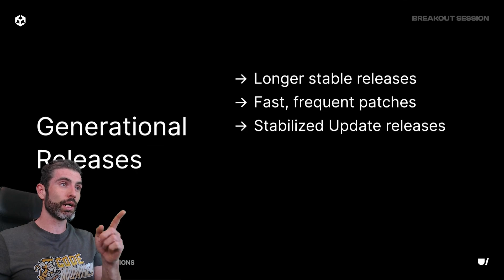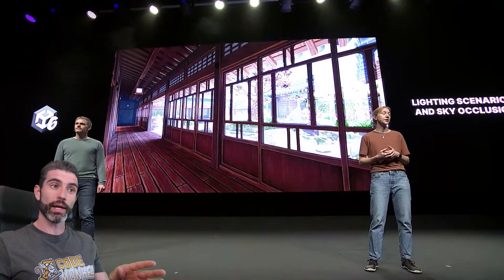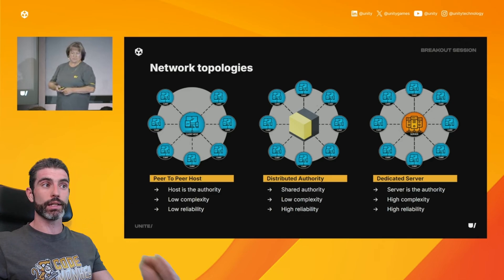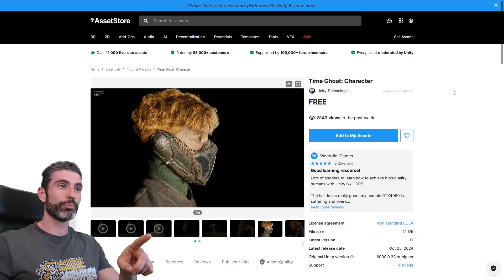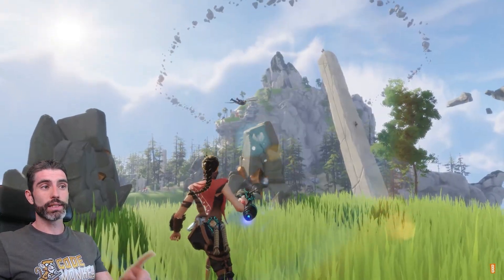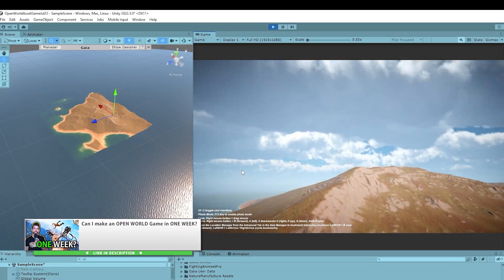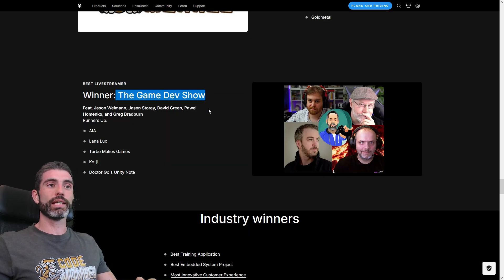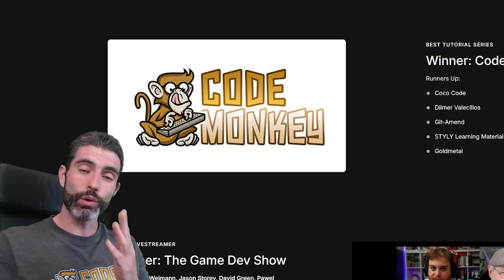Unity 6 is OUT! Who won the Unity Awards?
💬 Unity 6 is out! This is really important, this is the big Unity release for the next few years.
It brings lots of improvements to Graphics, Multiplayer, Web and more!
Another thing that happened this week were the Unity Awards, they did a nice event announcing the winners while also showcasing a bunch of awesome Unity games.
And I my self won the Best Tutorials Award! Thank you all so much for voting for me! I hope to keep making videos worthy of your votes for many years to come!